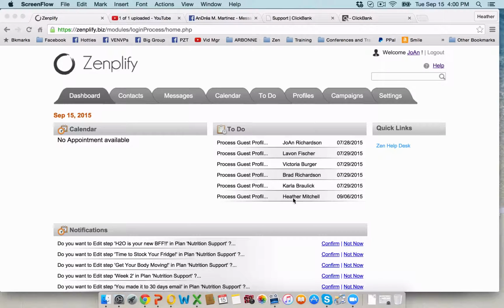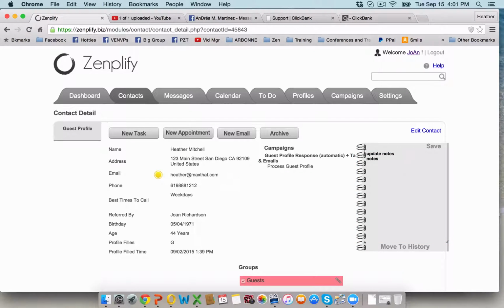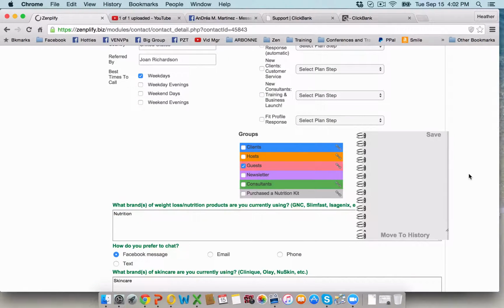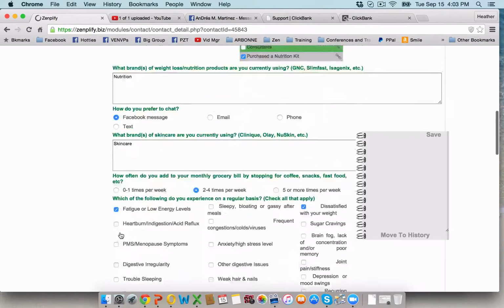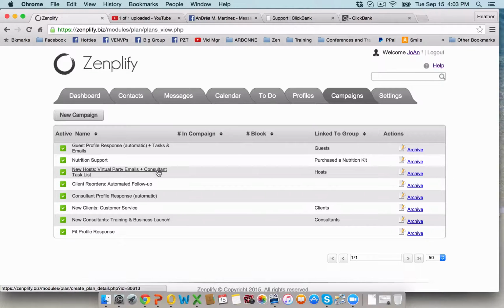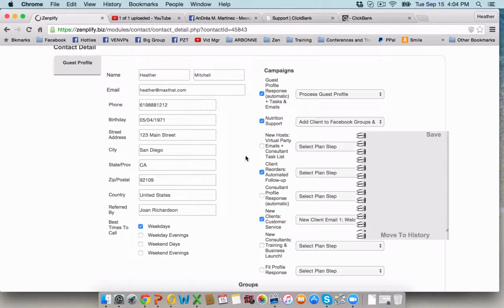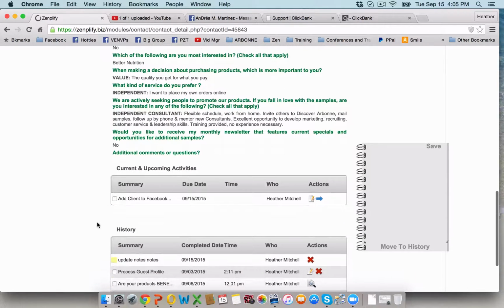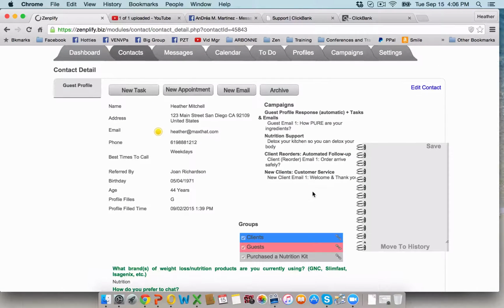Processing Profiles Tutorial